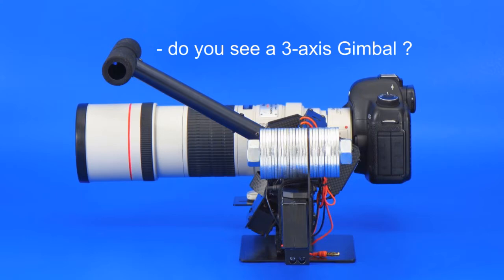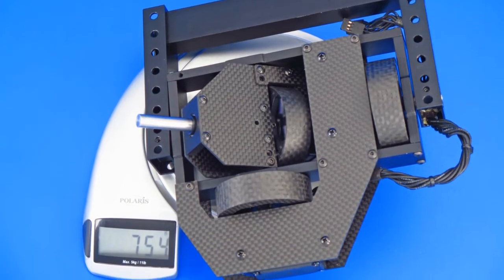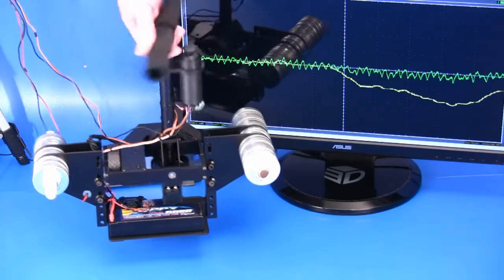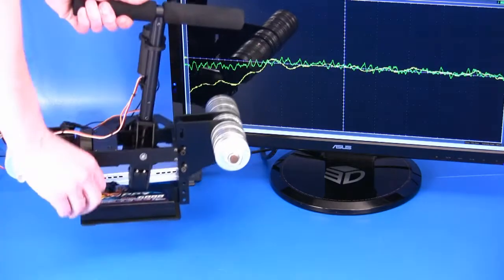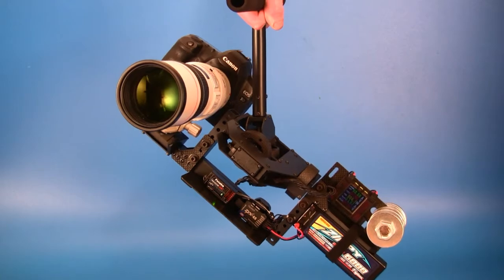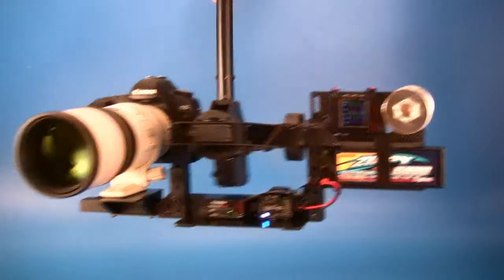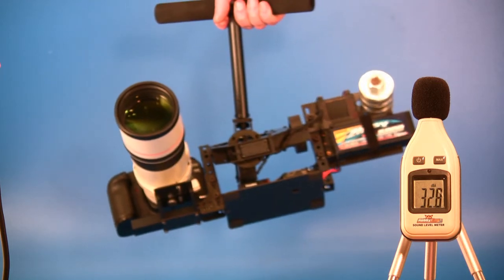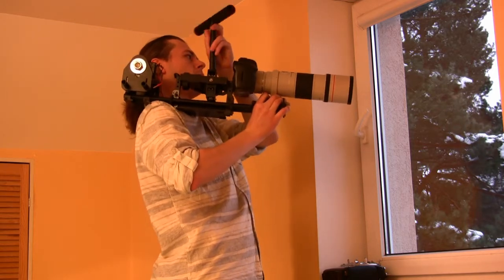Second prototype of the Pointer camera stabilizer.Year 2014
Speech:
The axial block was made compact, lightweight and rigid.
There are additional fixtures for various types of equipment.
The load weight here is 10 kg.
The speed of airflow reaches 50 m/s.
This is a comparison of angular velocities on an unstable base and a stabilized platform.
Vibrations on the stabilized platform are 500 weaker than those on the base.
Power consumption is under 10 W.
The noise level is measured at a distance of 1 meter.
The distance to the pole with electric wires is 130 meters.